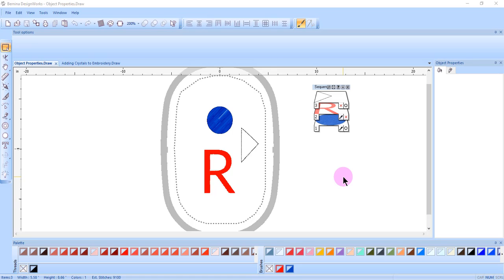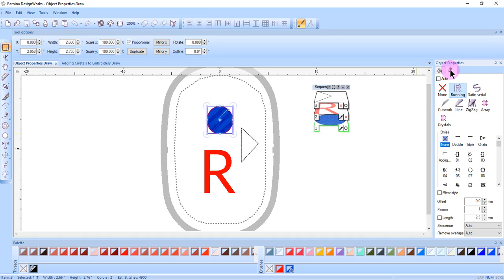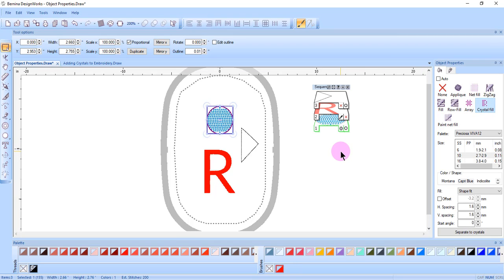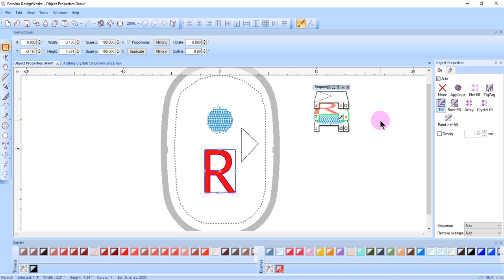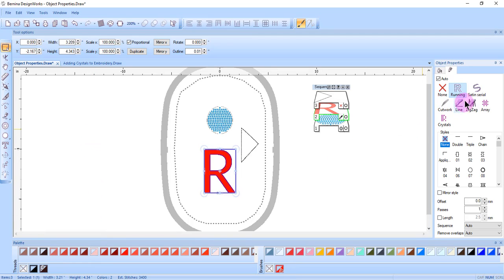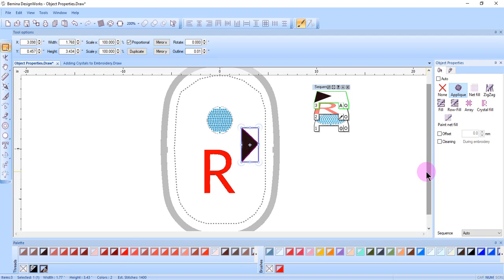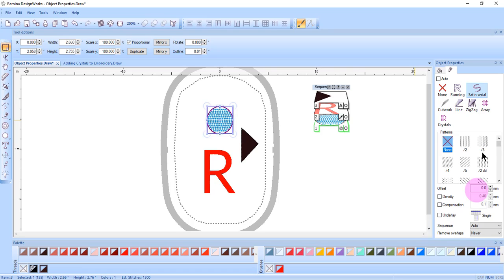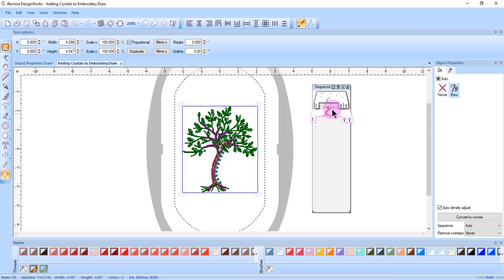3.03: Object Properties Docker in BERNINA DesignWorks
Learn about Object Properties and how draw files can be changed from one type of a design to another in BERNINA DesignWorks.